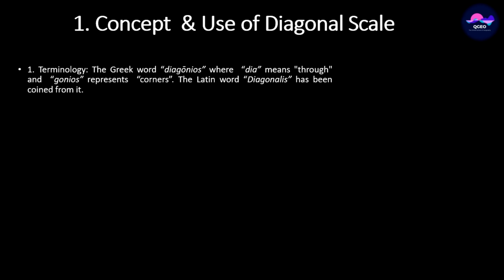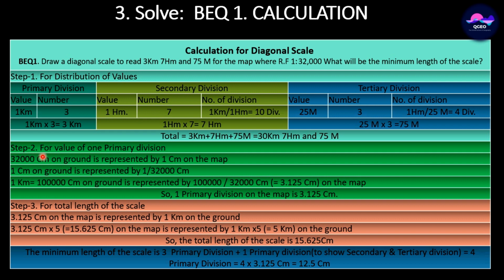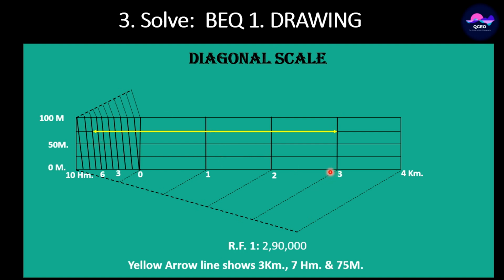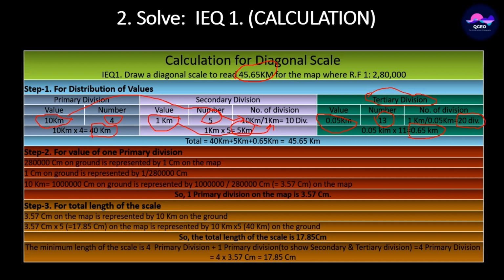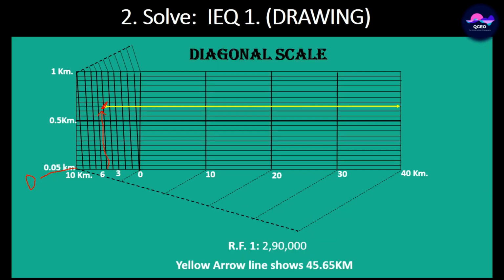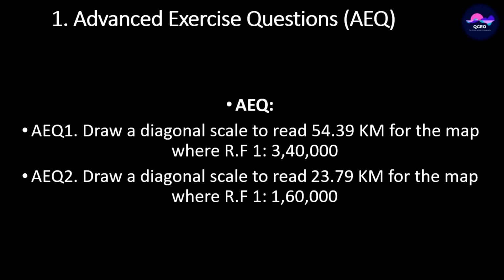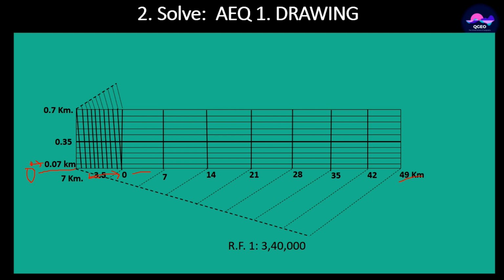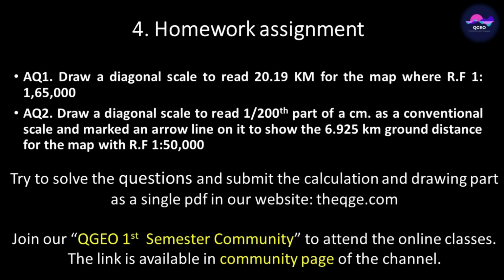Problem solve in Graphical construction of diagonal Scale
Advance Questions: (Give your answer in the comments box of this video only)
• Q1. What will be the minimum total length of the scale in BEQ1.  if you have to read 4Km 7Hm and 75 M?
• Q2. What will be the minimum total length of the scale in  IEQ1. to read 35.65Km?
• Q3. What will be the minimum total length of the scale in AEQ2. to read 20.79 KM?
• The video highlights the Graphical construction of the diagonal Scale with suitable sketch examples and diagrams.  The video discusses the Basic Level, Intermediate Level & Advanced Level of Problem solve in Graphical construction of diagonal Scale with Homework Assignments. We also invite you to join Our YouTube Community for free doubt clearing classes.
I hope, it will be helpful for the students and scholars of Geography and the branch of other science and also in engineering to too much extent.
Intro Maker app Part of the introduction has been created by the Intro Maker app on a mobile phone.